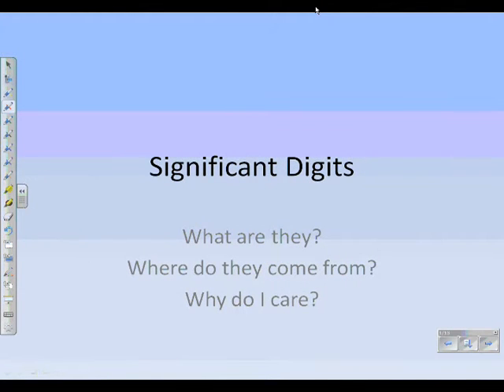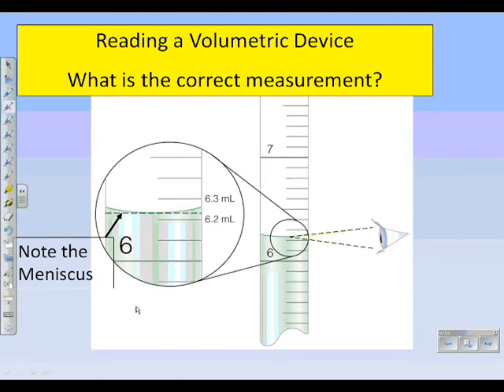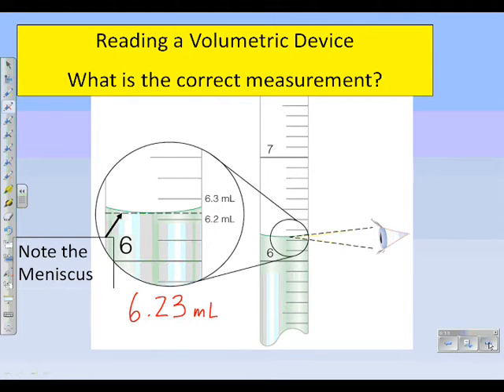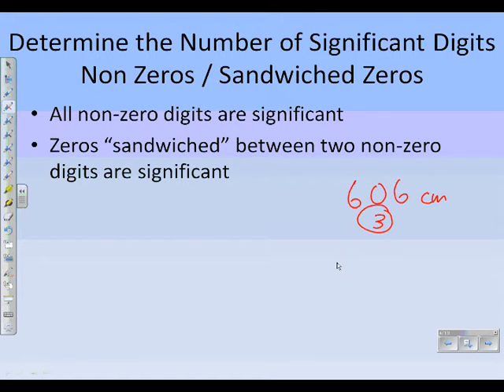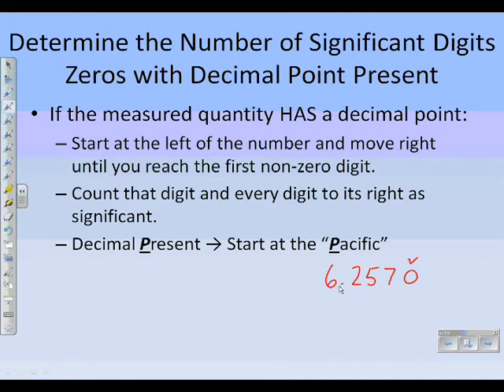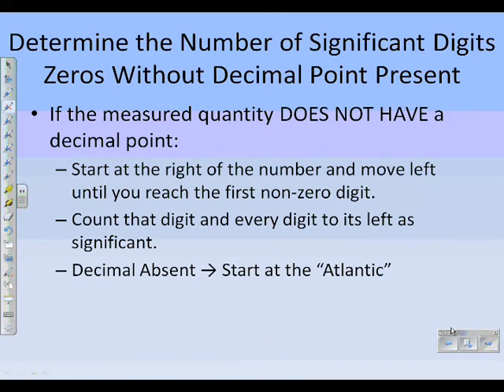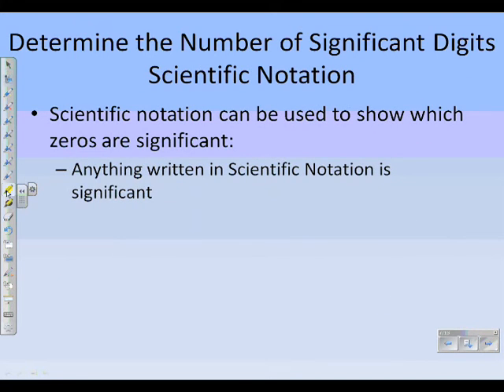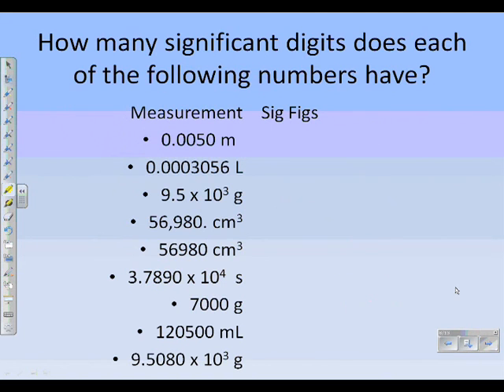PHYS2011August25SigDigHWPart1.wmv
Part 1 of homework video for 8/25/2011 - Significant Digits review